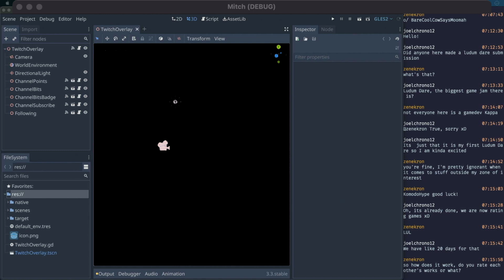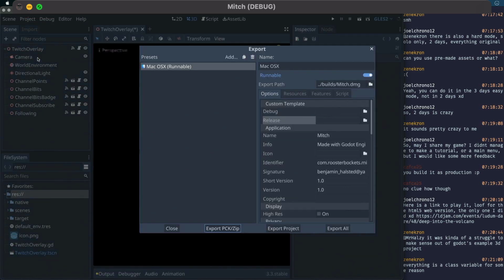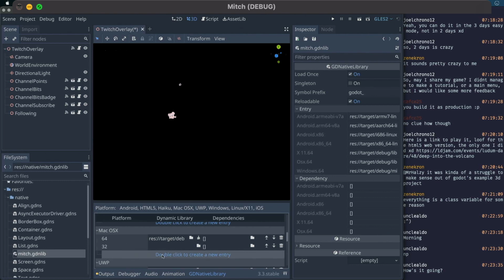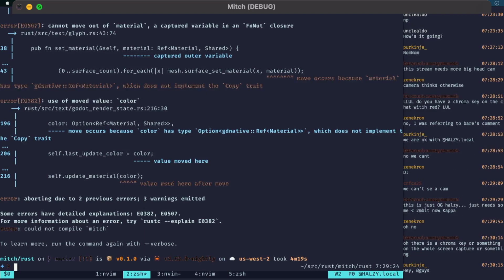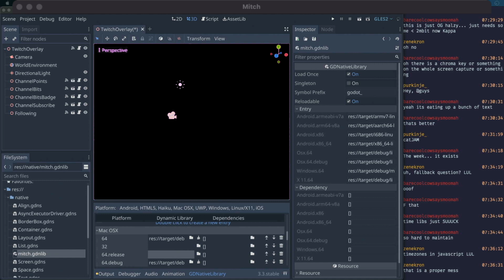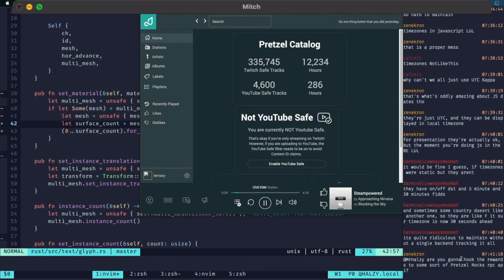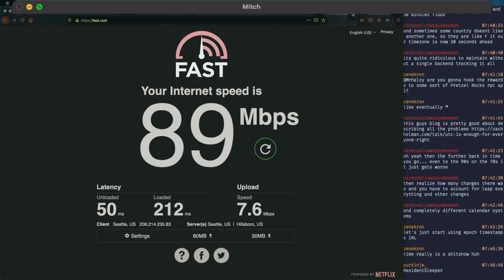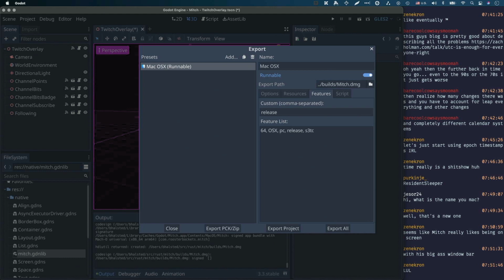[ Godot, Rust, Chatting ][ #420 ][ Stream Glitter ] - part 3